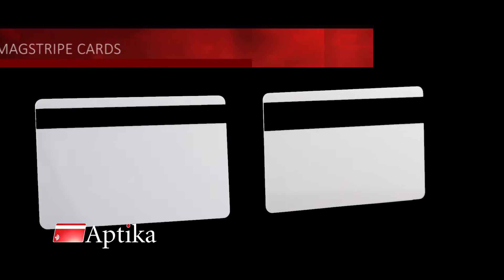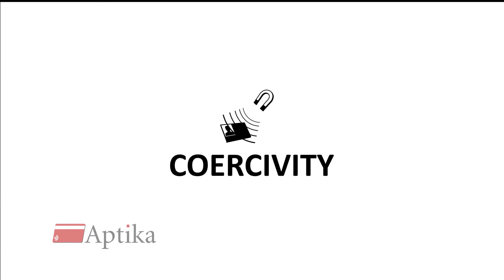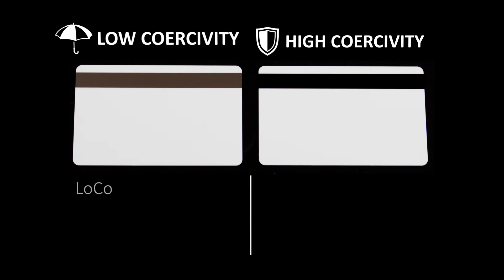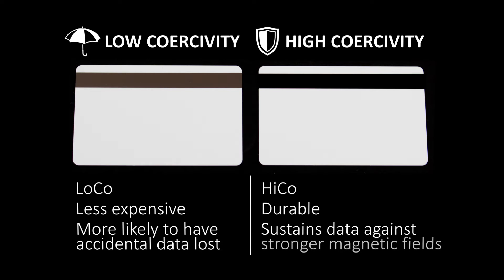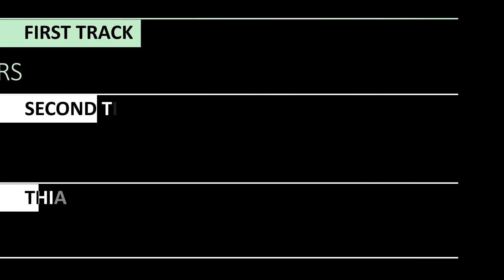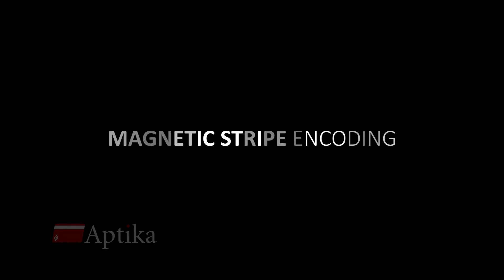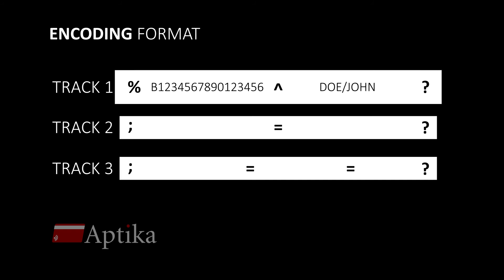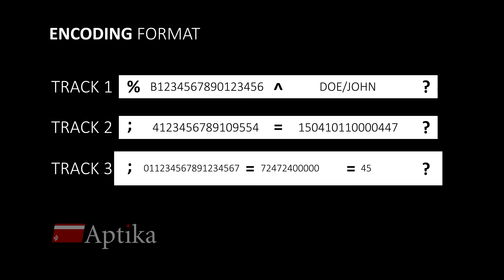How to Differentiate Magstripe Plastic ID cards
What is the difference between HICO and LOCO mag stripe cards? Magnetic stripe cards are made with two or three tracks. The two models are available with high and low coercivity. Coercivity is the strength of the magnetic field necessary to remove the magnetization. These two types can be differentiated by the color of their stripe. LOCO cards have a brown stripe, and HICO cards have a black one. LOCO cards are vulnerable to surrounding magnetic fields and are more likely to have their data erased by accident. HICO cards are higher-quality cards capable of sustaining their data against stronger magnetic fields. Magnetic cards are used in many industries, like credit cards, security, and identification.

Aptika is your leading source for ID cards, photo ID supplies, and security equipment. Our warehousing facilities stock all ID solutions, including ID card printers, signature pads, software, systems, and other ID supplies. Aptika is the best value for your money!